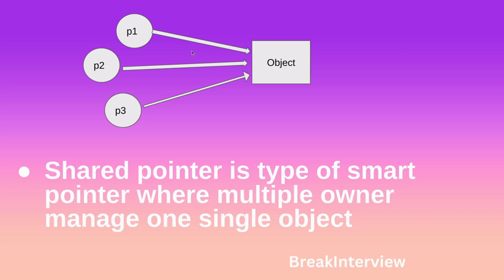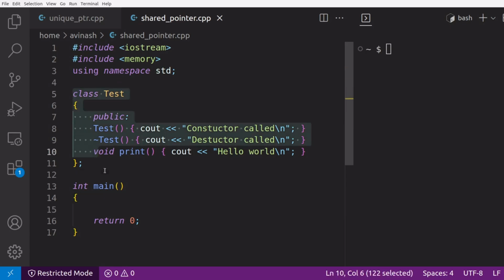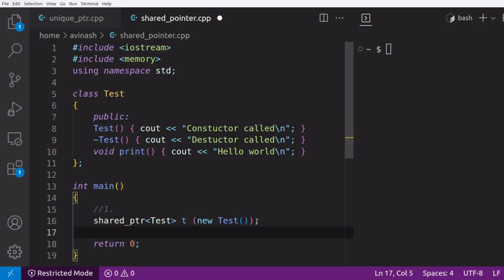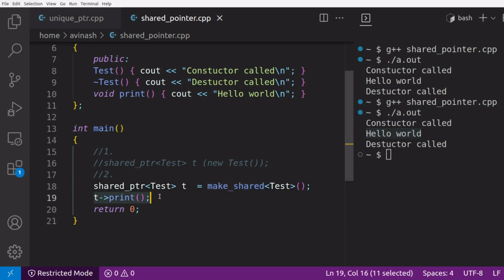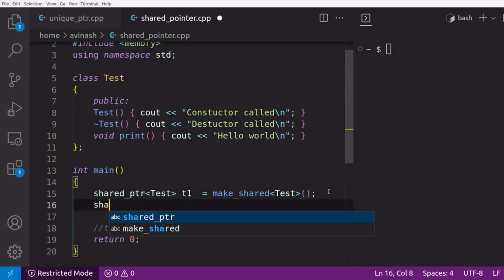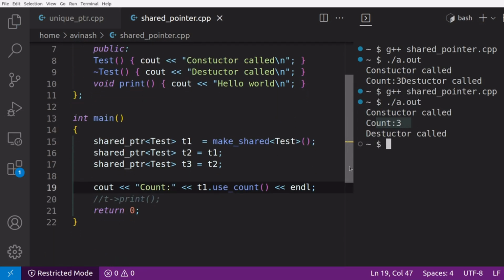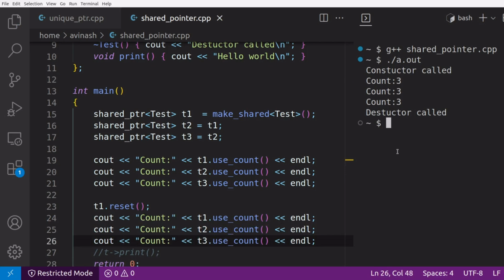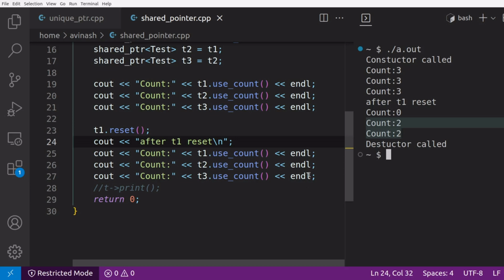C++ Shared Pointer: shared_ptr | Smart pointer tutorial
Shared pointer is type of smart pointer where multiple owner manages one single object